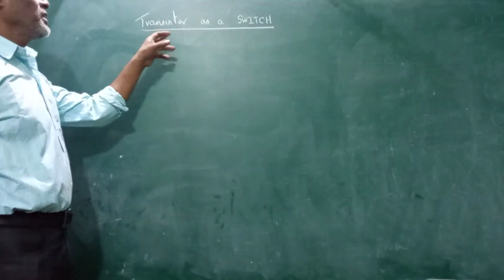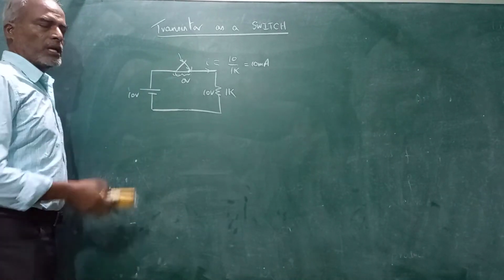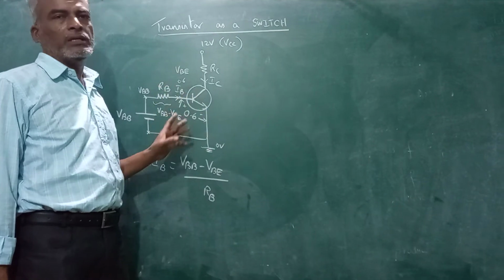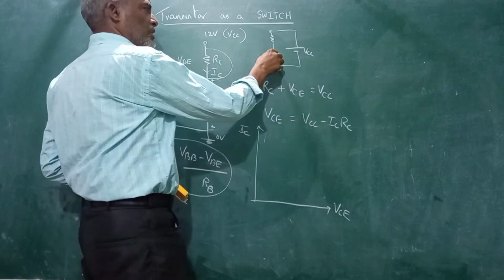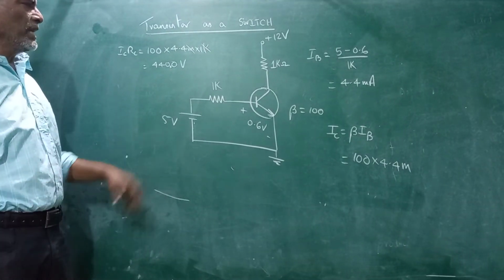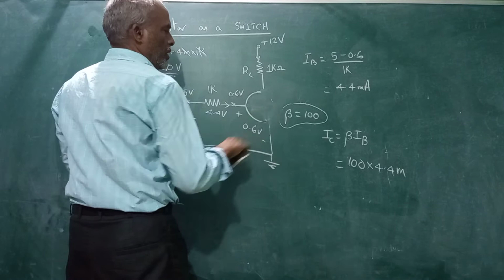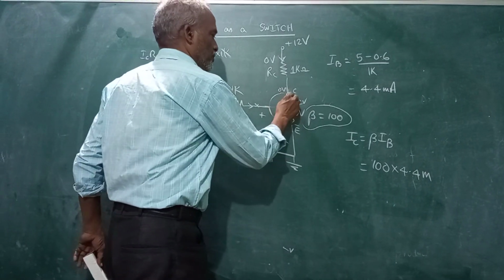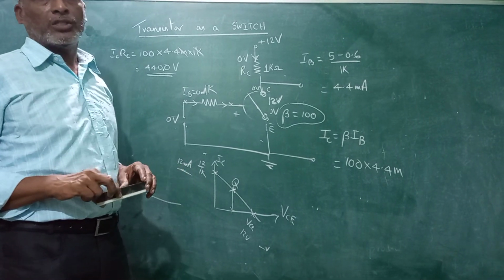Transistor as a switch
In this video we will be discussing about using transistor as a switch.